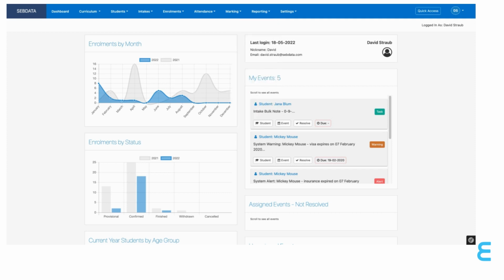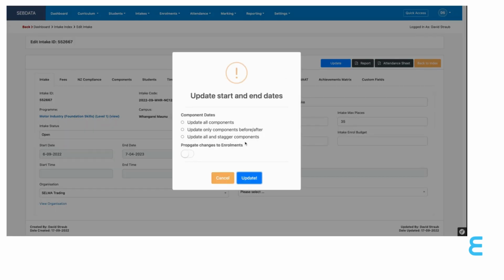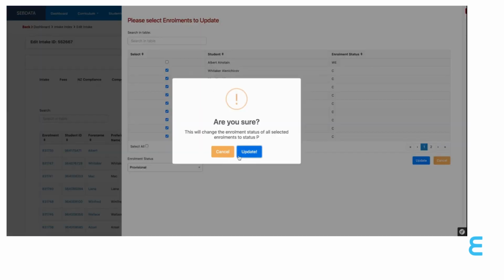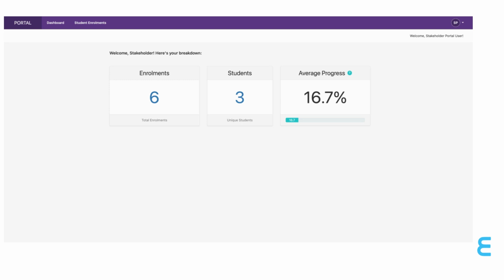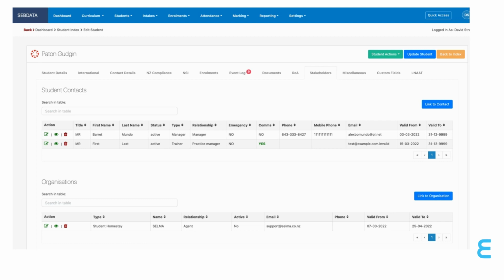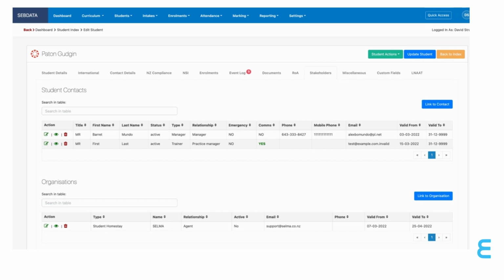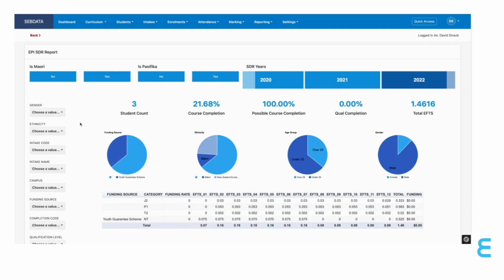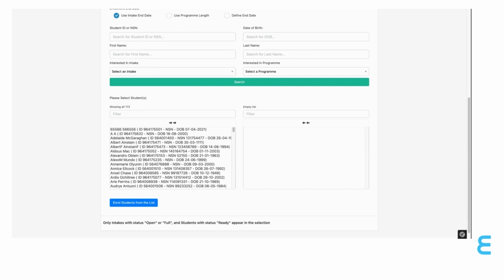SELMA Release - October 2022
SELMA is New Zealand's leading Student Information System. We possess an in-depth understanding of local compliance and assist our users on a daily basis. We are now also the only SIS that submits to both the SDR and ITR.

Our latest release is ready to go and we've introduced heaps of cool, new features!

Industry Training Register (ITR) - 00:18
Multi-Provider Functionality - 1:51
Intake Cascading - 3:21
Student Portal - 7:28
Stakeholder Portal - 10:02
Portal User Management - 12:34
EPI Reports - 18:51
Added Extras - 21:02